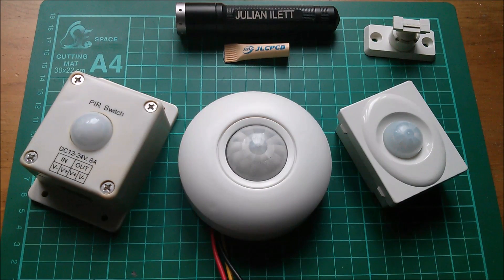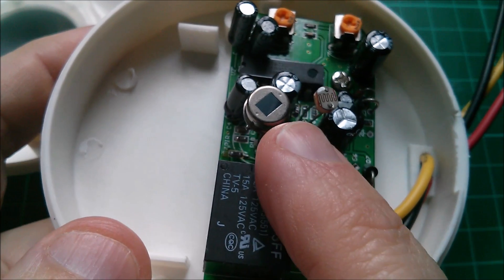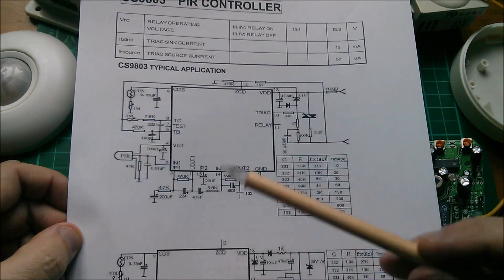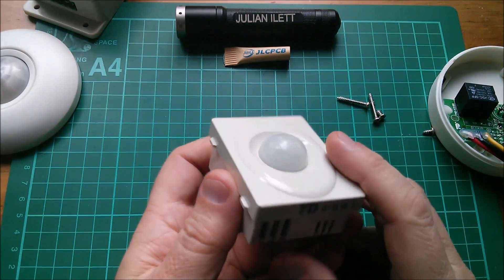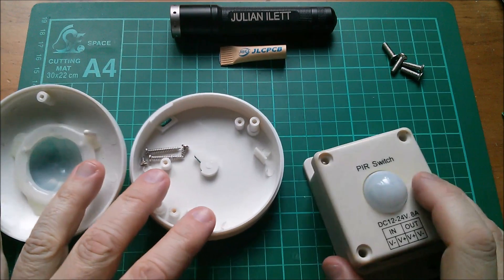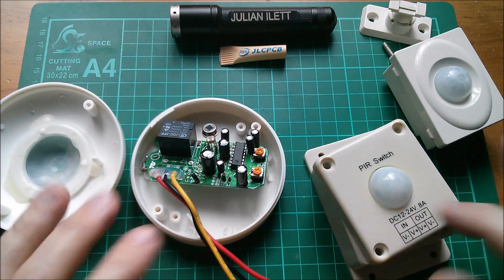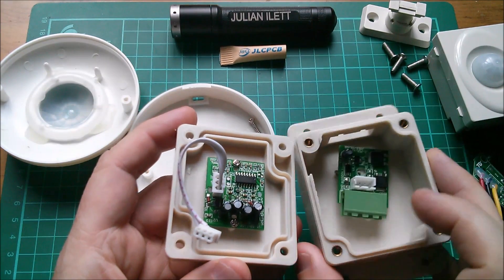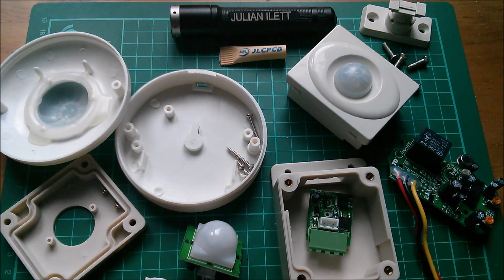Looking at a few different 12V PIR Switches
Three different PIR switches designed for use with 12V lighting systems. Two of them use a relay for switching the load, the other one uses MOSFETs.